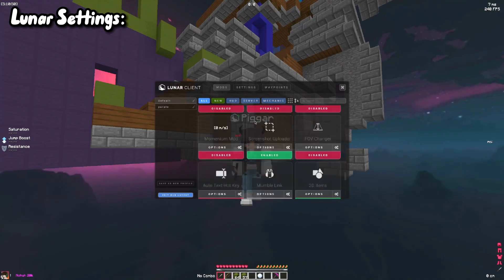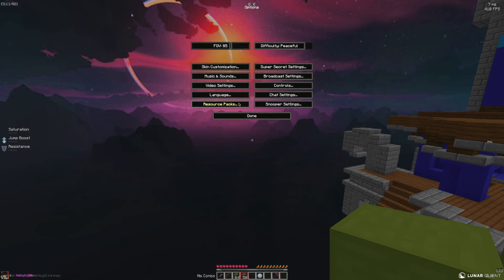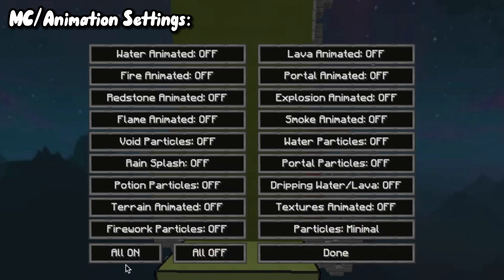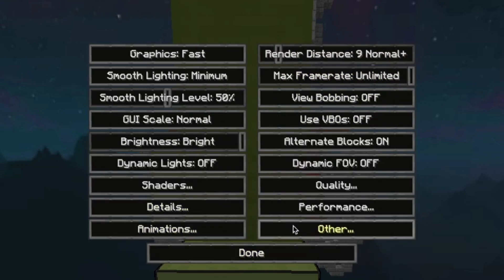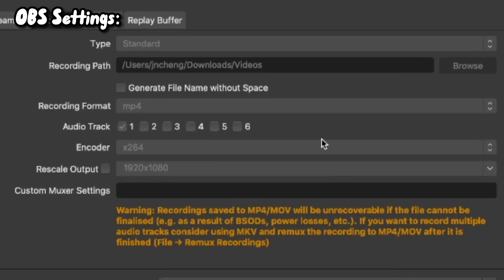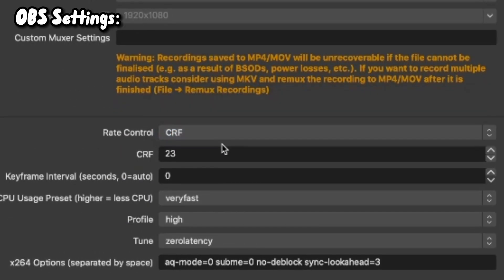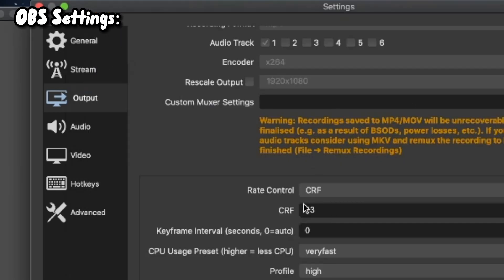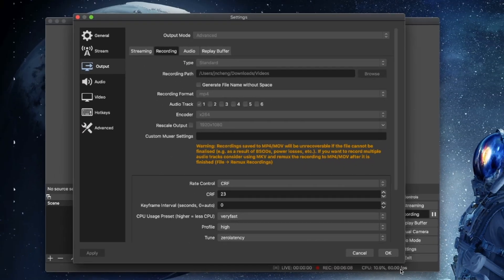Best Settings for OBS and Lunar Client (FPS BOOST) 2023 Updated Tutorial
btw here is the OBS x264 options:
bframes=2 b-adapt=0 partitions=none scenecut=0 no-weightb weightp=0 sliced-threads

Zero Latency Performance: aq-mode=0 subme=0 no-deblock sync-lookahead=3

Zero Latency Quality: force-cfr aq-mode=0 subme=0 no-deblock
                                                 Info
➽Texture Pack: I have a pack display
on the bottom left (i think)
➽Sens: 800dpi 69%
➽Fov: 85
➽Dynamic Fov: off
➽View Bobbing: off
➽Client: Lunar
➽Shaders: None
➽Server: ip: hypixel.net
👨‍💻 Used software:
➽Recording software: OBS Studio
➽Clipping Softwars: OBS Studio
➽Editing software: iMovie (not a joke)
➽Thumbnail software: Canva/Photopea
⌨️ Peripheral Setup:
➽Monitor: My iMac
➽Keyboard: Keycron K8
➽Mouse: Roccat Kone Pro
➽Microphone/Camera: Logitech HD Pro Webcam C920
➽Headphones: Razer Blacksharks v2
💻 PC Specs:
What PC?
FAQ:
➽Where are you from?
   Taiwan (but lives in Singapore)

    ​13

  Yes, just friend me on Hypixel whenever I'm online,
   or send me friend request on discord:
Piggar#5428